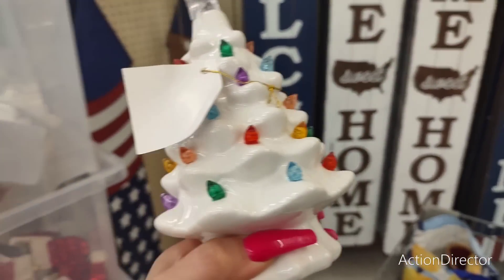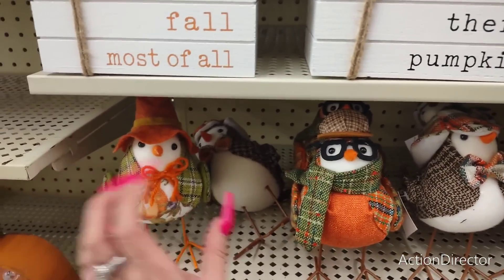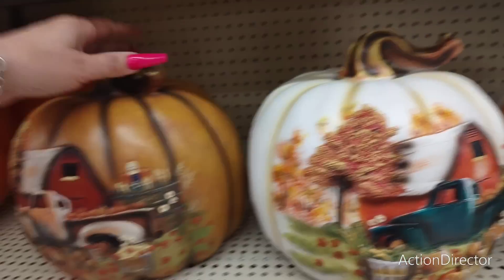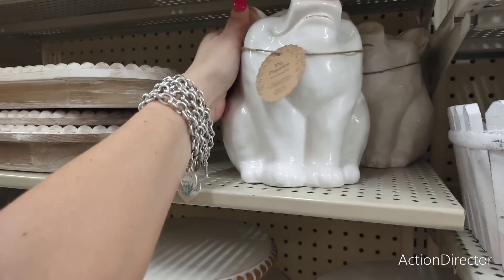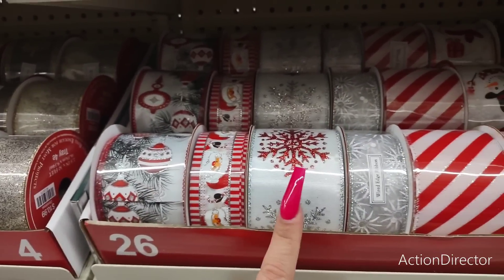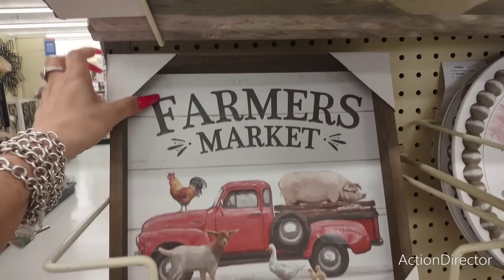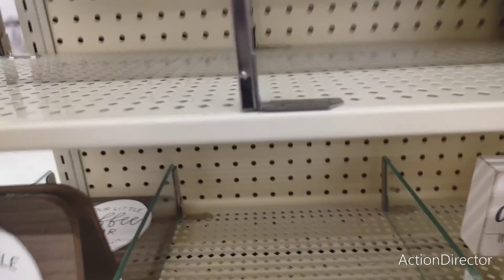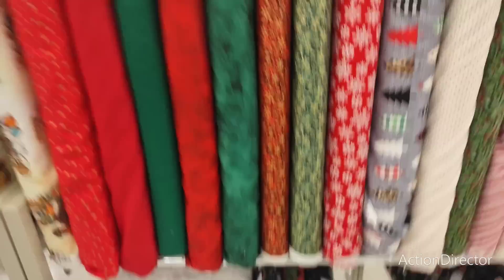🍁🍂🎃😱👑All NEW Hobby Lobby Fall 2022 Home Decor Shop With Me!! More New Amazing Fall Finds&More!!🍁🍂🎃😱👑